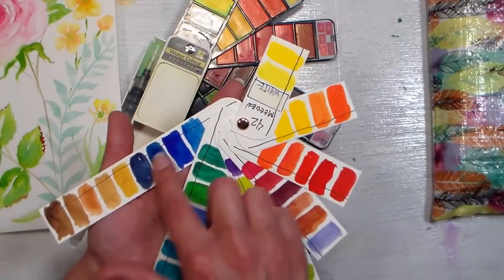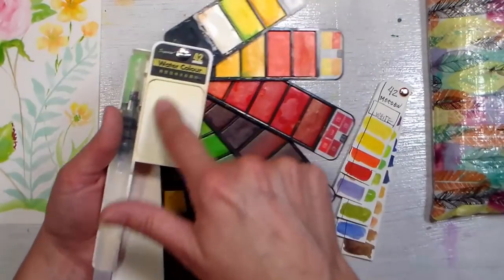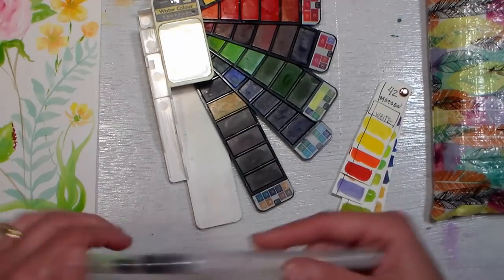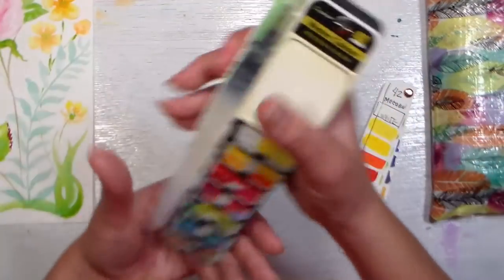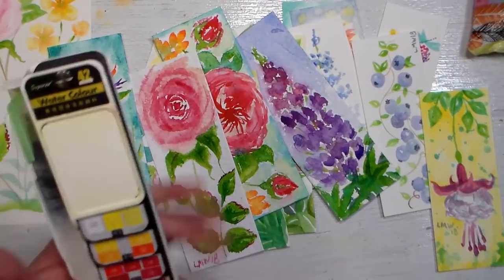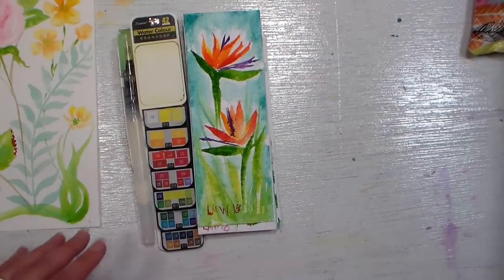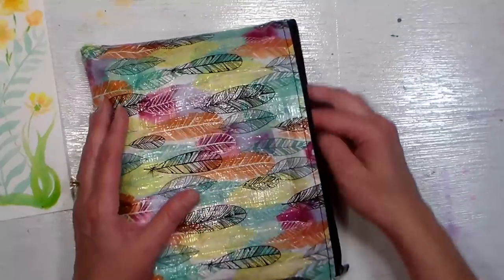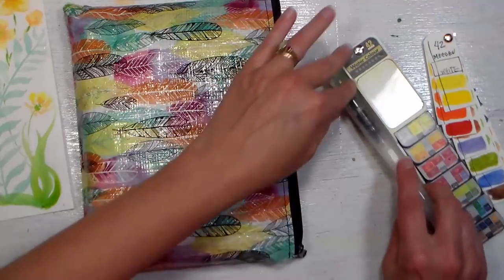Are These Paints Worth the Money!?! // Watercolor Wheel/Fan/Twirl/Nomad style palette review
42 Color Fan Watercolor Palette REVIEW, this palette is also called a watercolor wheel, nomad palette and twirl palette.

They also sell a pastel set of 18 colors (I bought these and do not recommend them)
and a cocktail set of 25 colors (all colors are duplicates between the standard and pastel range)
*i just compared colors in the sets and if you buy the 42 color set I reviewed and the pastel set the only duplicate color is white. All the colors in the cocktail set can be found in the pastel and 42 set. I plan to get the pastel set as I think it would be handy for life drawing sessions.

PS, these are the blank watercolor postcards I used

For Making bookmarks I cut this paper into four 2.25"x6" pieces
And this paper into 2 2.5"x7" pieces
That way I have fun small "canvasses" to paint on anytime I have a minute!

I have seen a very similar (actually it looks identical but I don't want to get in trouble for saying that!) ones advertised on Instagram for up to $120! I actually saw them advertised on instagram first and then I went hunting on Amazon to see if I could find it as I suspect the seller on instagram are buying it off Amazon themselves. All of the palettes that go by the marketing names: Watercolor wheel, Twirl or Nomad have the name Superior on the top just like this one does so I am pretty sure they are the exact same thing but obviously I can't claim that for sure so use your own judgement.

The details:
42 colors (the have smaller sets that are cheaper, the smaller sets will be shorter and probably come with a shorter waterbrush)
Comes with a refillable water brush
These seem to be extruded very thin pans of watercolor
*I bought mine from the seller MEEDEN because I have had good luck purchasing that brand before

Pros:
Price
Colors are clean and bright and very transparent
The waterbrush is decent
The colors are slow wearing, they should last quite a while
Some colors granulate like they would in traditional colors.

Cons:
small mixing area (that said you have enough colors you won't need to mix but I prefer to use fewer colors and mix them)
no lightfast information
If you decide to use a regular watercolor brush and buckets of water you will want to leave it fanned out to dry so the wet paint won't stick the palette shut. When it doubt dry it out.

Bottom line: These paints are surprisingly wonderful! They flow well and the colors are fresh and bright. I am keeping it in my car for impromptu painting. These won't be the best choice for large paintings because the mixing areas are small and you would probably use them up quickly but for cardmaking, art journaling and sketching they really can't be beat. I am using them mainly to paint bookmarks and postcards. If you are looking for an inexpensive travel set of a gift for an artsy friend I encourage you to give them a try! I also recommend you make a swatch like I showed in the video so you can keep the colors strait, they are so transparent they appear very dark in the pans.

FYI I intend to refill my palette when it runs out, I'll let you know how it goes:)